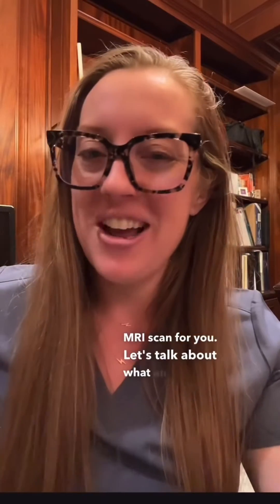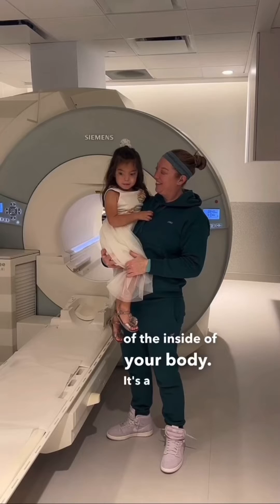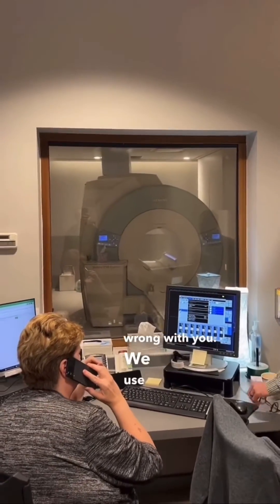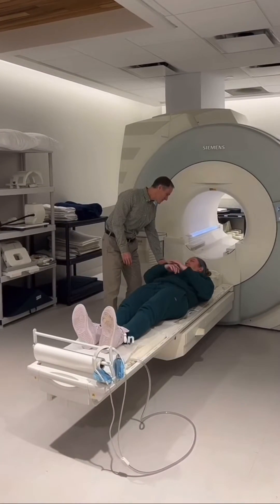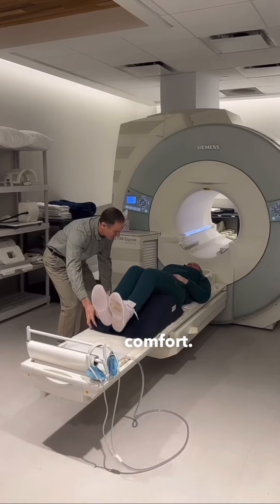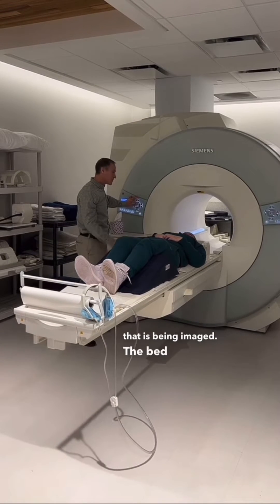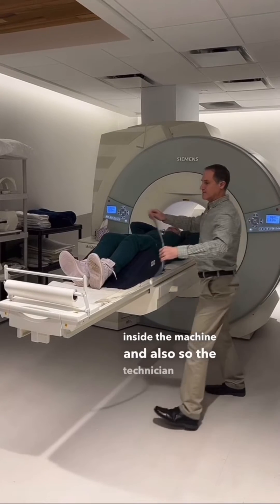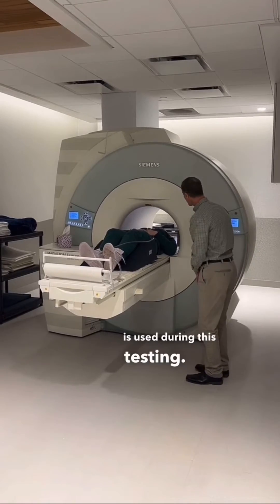Doctor EXPLAINS an MRI - WHAT IS IT & WHAT TO EXPECT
Let’s talk about MRI scans!!!

Doctors need an accurate, detailed diagnosis in order to treat serious medical conditions. For some patients, that might mean an MRI.

An MRI provides more information about issues seen on X-rays, ultrasounds or CT scans. They are done with a doctor’s order for a variety of conditions:
 • Cancer
 • Stroke
 • Spine or brain injury
 • Heart disease
 • Organ malfunction
 • Joint damage

What happens during the test?
You’ll lie very still on a narrow table that will slide you into a short tube. Inside the tube you’ll hear some loud noises as the machine takes images. The test takes between 30 and 45 minutes.

What can I bring and wear?
The machine uses a powerful magnet. That means metal and electronics are off-limits, including:
 • All jewelry and piercings
 • Wigs and hair accessories
 • Underwire bras
 • Metal zippers, snaps and fasteners
 • Eyeglasses
 • Nail polish, makeup and deodorant. These can have trace amounts of metal.
 • Cell phones and other electronics
 • Credit cards with magnetic strips
There are exceptions for some medical devices. You can still have an MRI, but you should tell your doctor and imaging tech if you have the following:
 • Braces or metal crowns
 • Implants or artificial joints
 • Hearing implants
 • Vascular stents or implanted pacemakers or defibrillators.

Please bring your device information cards with make and model number. That allows providers to verify if it is compatible for the test. Without the information, the exam will be delayed.

Can I eat or drink before my test?
You can usually eat, drink and take medication. Listen to your doctor. He or she may ask you to fast, or may ask that you consume a lot of water before the test.

What if I’m pregnant?
MRIs are safe throughout pregnancy. Expectant mothers have been having them for years.

What if I’m still nervous?
Patients are encouraged to listen to music or wear earplugs since the machine is loud.
You can also take anti-anxiety medication ahead of time as prescribed by your doctor.